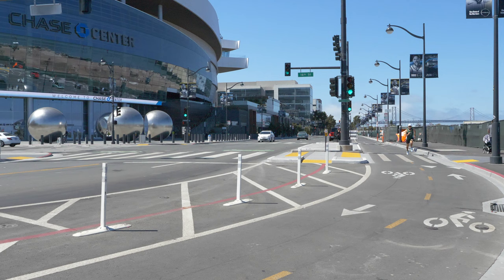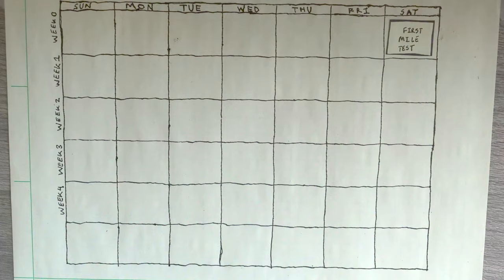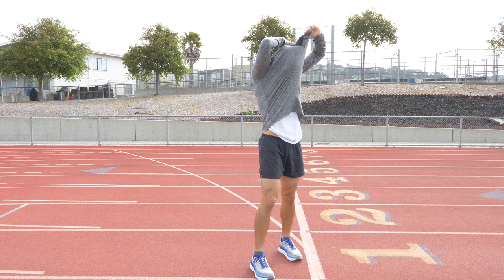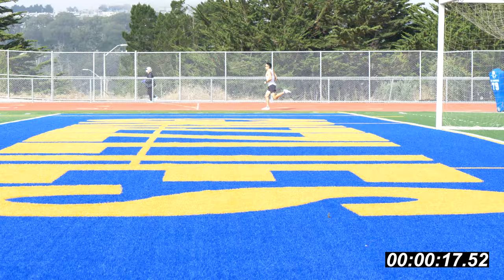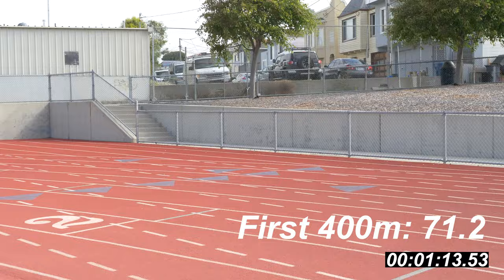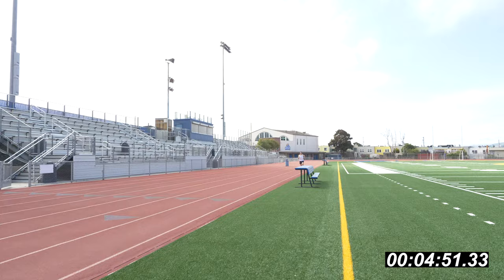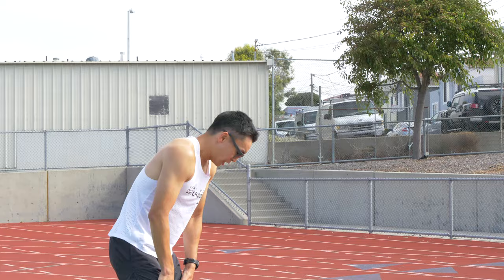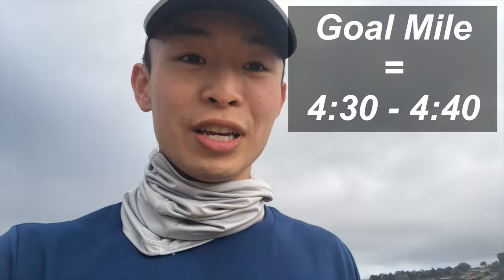Running a Faster Mile in 30 Days - NEW PR!!!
Races have been canceled due to the pandemic so I made up a goal to train for! It was tough, but I'm pretty happy with the result :)